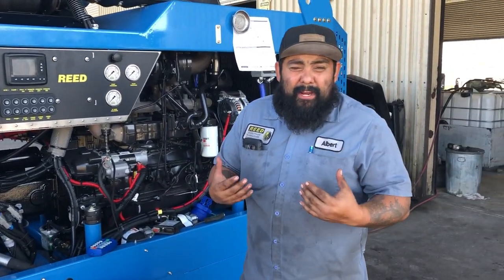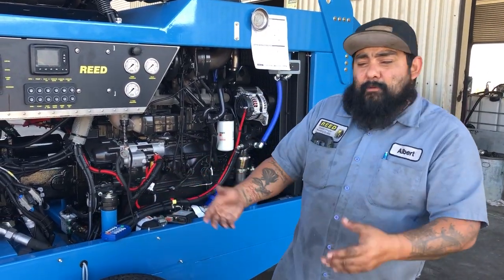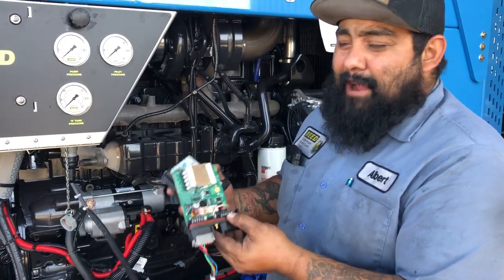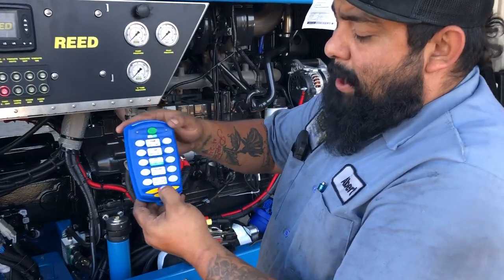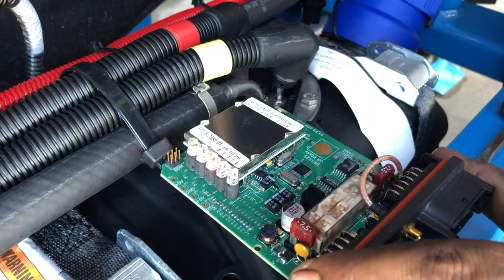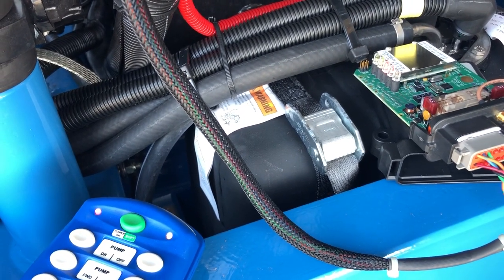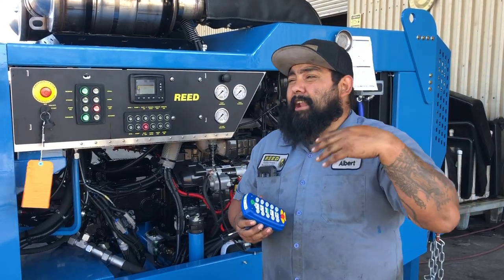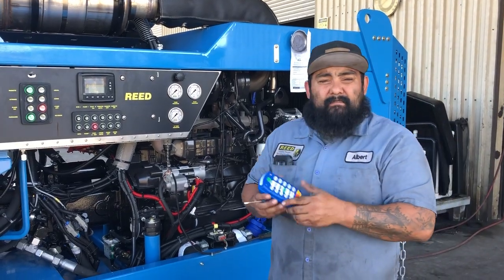How to marry your omnex radio to your receiver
How to marry your omnex radio remote to your receiver. Will work on REED B and C series pump ether with a kar-tech or the new plc  control boxes